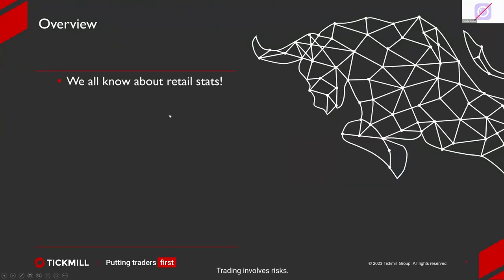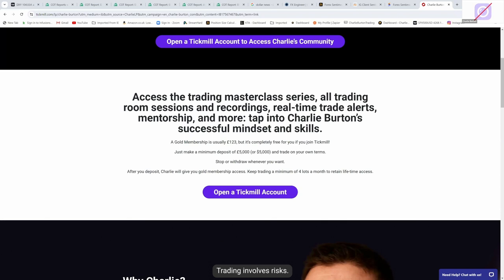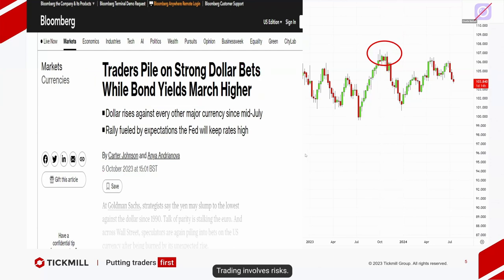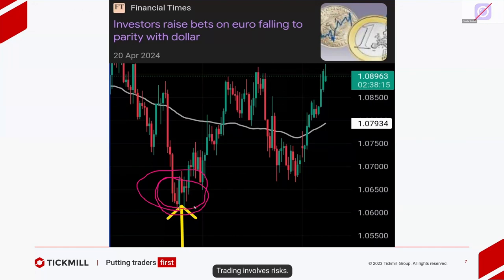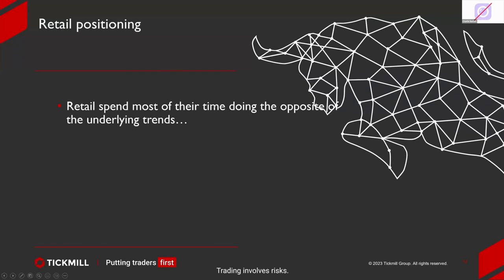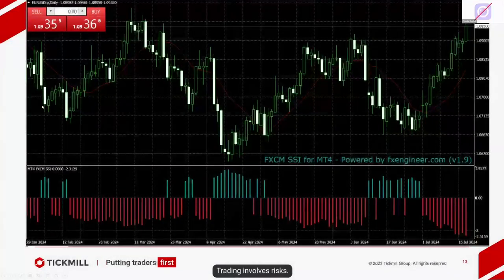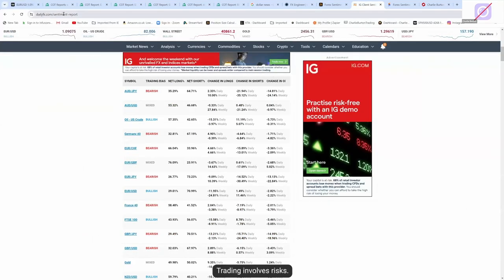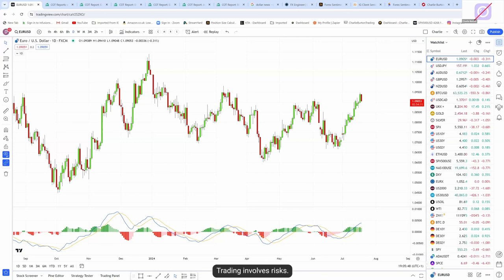Trading with Sentiment Extremes